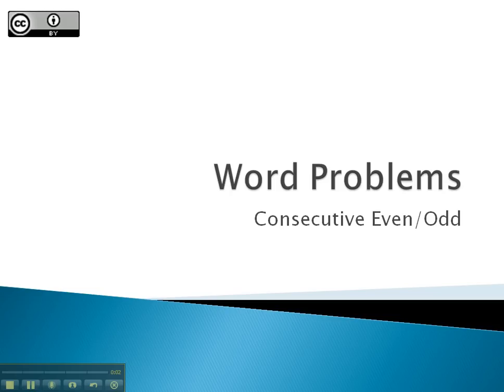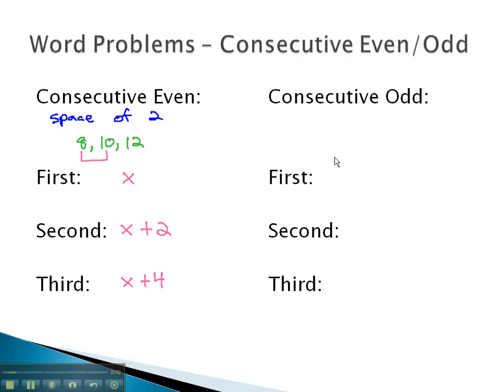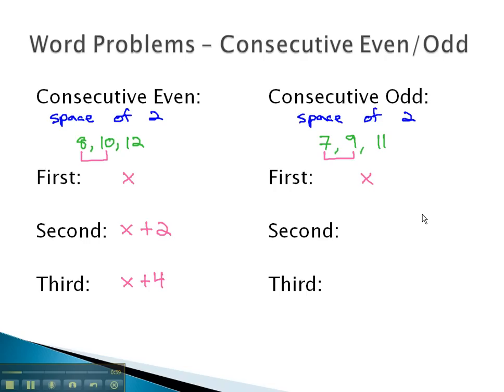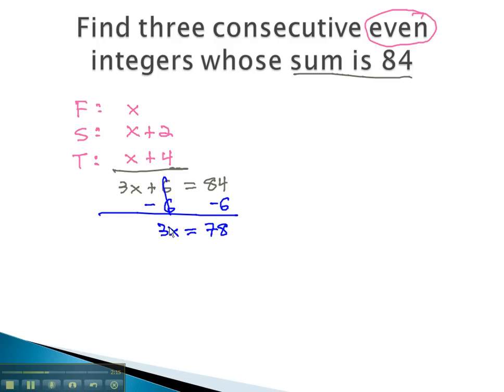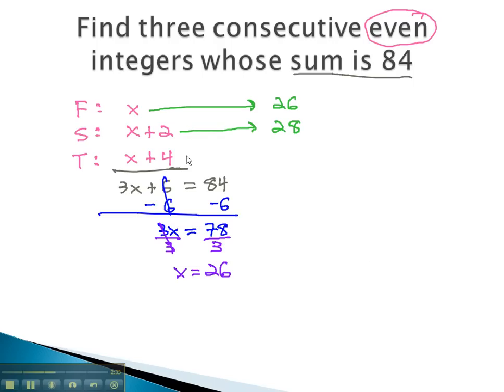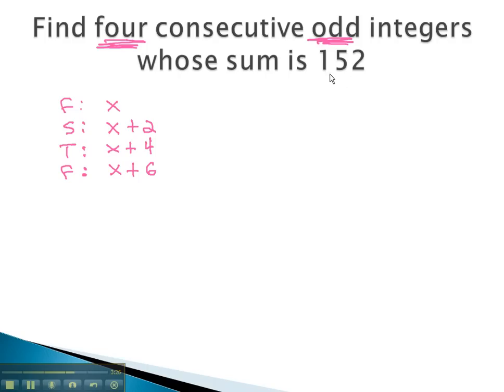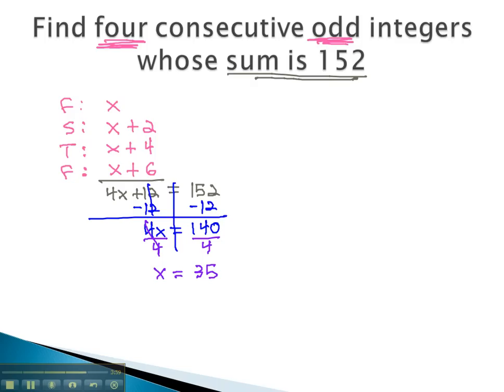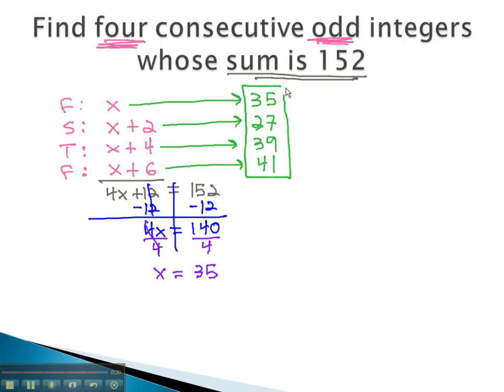Word Problems - Consecutive Even/Odd